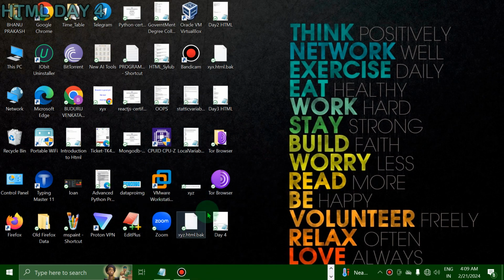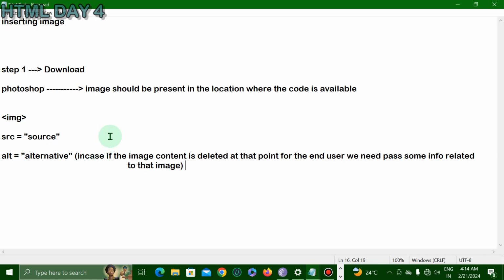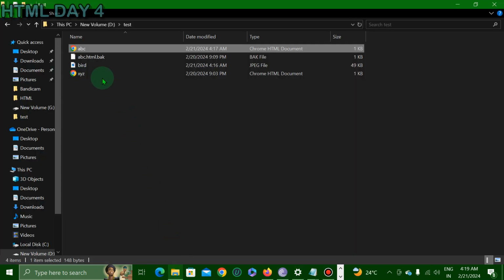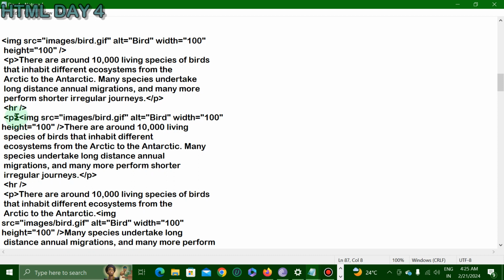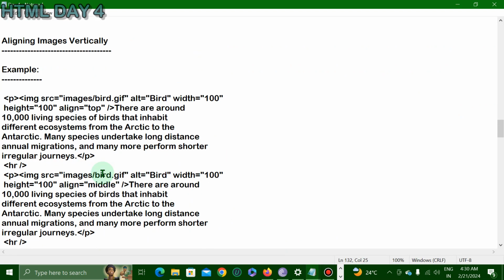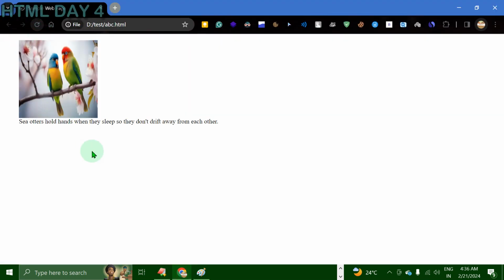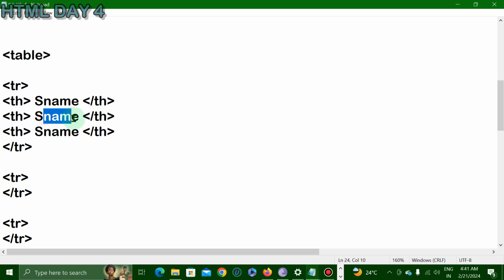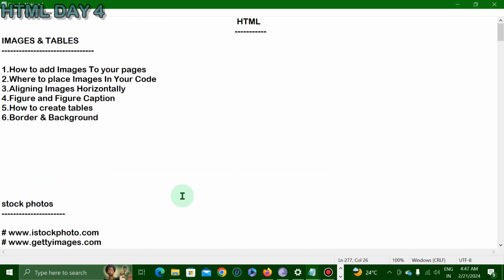Web Design Secrets: Enhance Images & Tables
Learn how to enhance your website's images and tables to make your web design stand out! This tutorial will teach you tips and tricks for optimizing images and tables to give your website a professional and visually appealing look.
Welcome to Day 4 of our web design tutorial series! In today's video, we dive deep into the world of visual elements, focusing on images and tables. Learn the essential skills to enhance your website's aesthetics and functionality. From adding images to mastering table creation, we've got you covered. 🚀